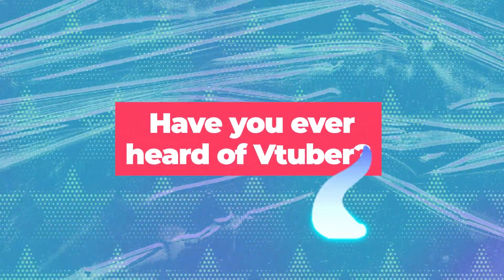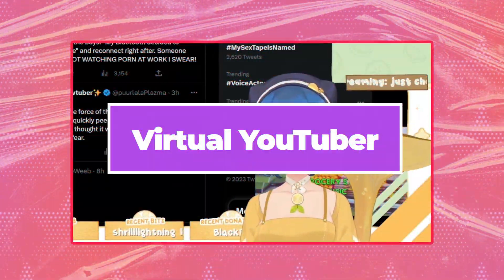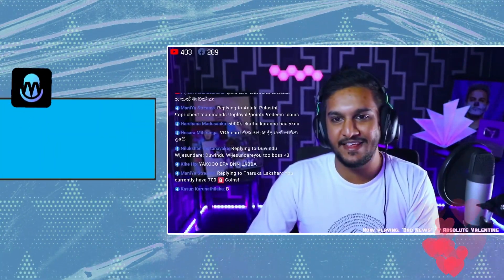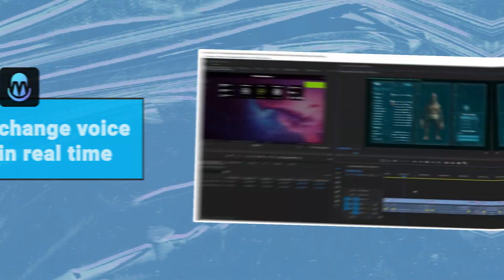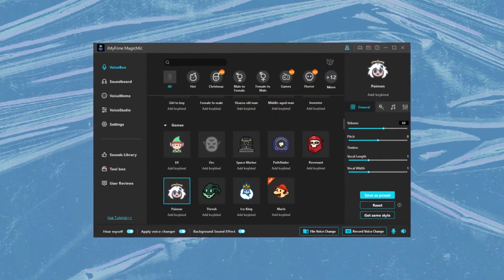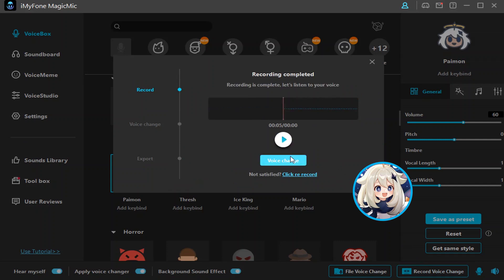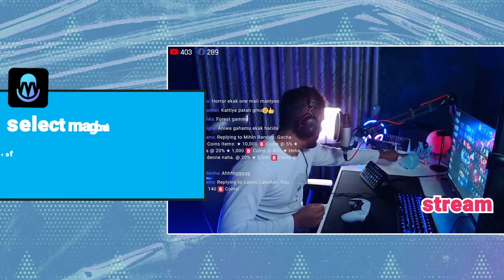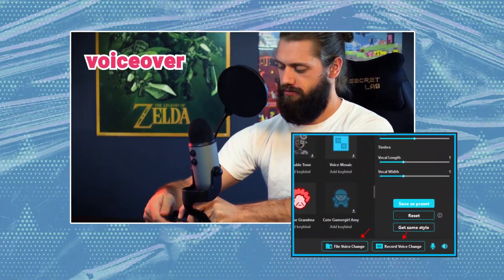The Best AI Voice Changer For PC | Make Vtuber Voice For Ytube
This video introduces 3 very popular vtubers, and introduces the vtuber voice changer, which can help you dub your video, change the voice of your live broadcast, etc. The operation is very simple, click the link above to try it out!

Timestamp
00:00 Intro & preview
00:18 Best voice changer for Vtuber, PC
Step1. Download and install Magicmic on PC
Step2. Set Default Mic and Headphone on settings
Step3. Search for the voice filter, or create a custom voice